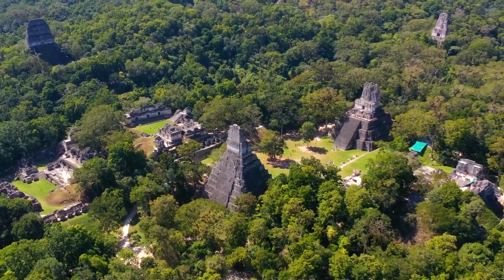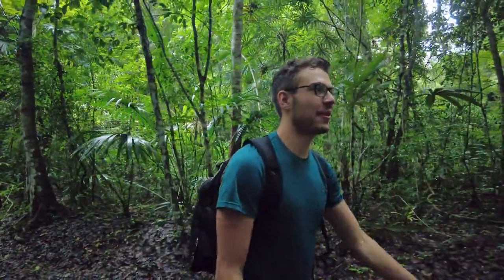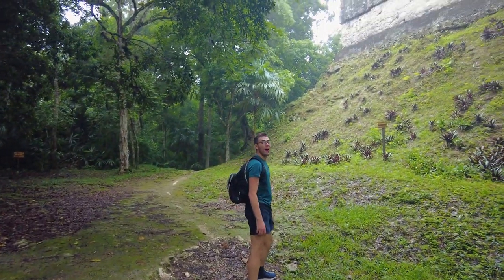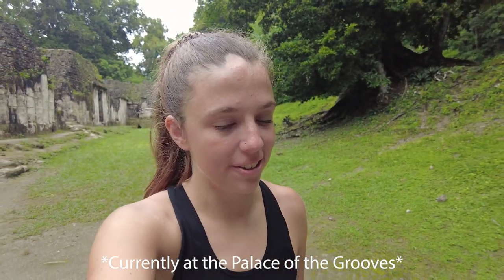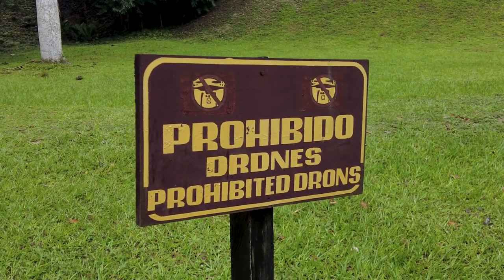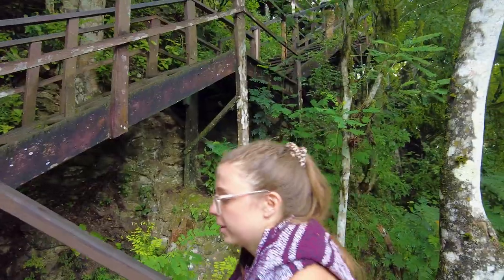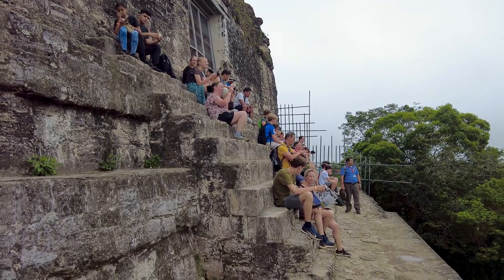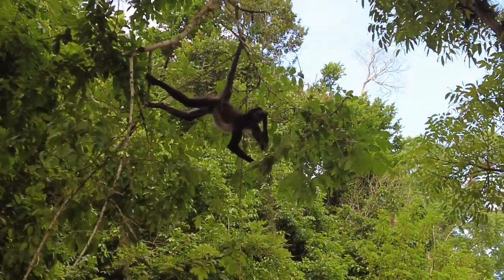The BEST THING WE DID in GUATEMALA (tikal ruins)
Come with us to explore this ancient Mayan city built deep in the jungle of Northern Guatemala with us! The Tikal Ruins Park consists of a vast amount of extremely tall temples that were mysteriously abandoned many years ago and are now available for tourists to check out. This was our favorite tourist activity we did in Guatemala by far so sit back relax and enjoy the beauty of the true wonder that is TIkal!

This is EVERYTHING we've learned after 1.5 years of full-time travel to over a dozen countries. Skillshare IS a subscription-based website, so be careful, but you can access the course for free by signing up for a free trial using our link above, watching all the videos in an hour and a half, and canceling the subscription. We're pumped about this because a lot of online travel courses out there cost loads of money. We hope it can help you plan your dream trip in 2023!

✉️ Join the W&R Newsletter, sent out on the 1st of each month

Hi friends 👋🏻 Welcome! We are Wyatt and Reyka, travel film makers who hope to visit 50 countries (at least). We graduated from college last year, said "to hell with a 9-5 job," and decided to travel, enjoying our limited days by exploring and discovering all that our fine Planet has to offer - culture, people, language, nature, and more. We dream that this channel will show people that travel is mind bogglingly fun, extremely educational, and feasible for all. Seriously, it helps. (Plus, it's free 😜)

0:00 Welcome To Tikal
0:30 WAKE UP EARLY
0:57 Tikal is sooo big!
1:38 Where is Tikal
2:08 TEMPLE 6
3:15 Palace of the Grooves
3:42 More Exploring!
4:18 The Orange Breasted Falcon= Nor Drone🥲
4:48 They still have yet to uncover it all!
5:01 TEMPLE 4
6:26 THE GRAND PLAZA
7:37 WE SAW MONKEYSSS
8:05 Hotel Tikal Inn Tour
9:25 Dinner at Tikal Inn
9:52 Tikal Inn Pool